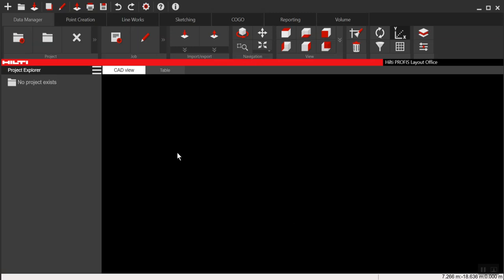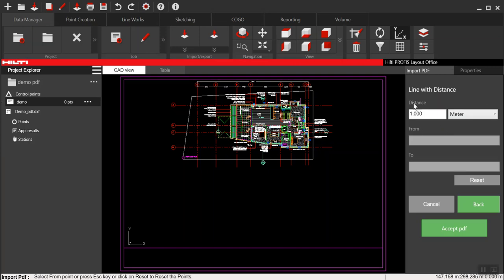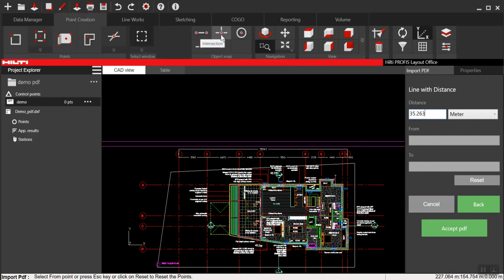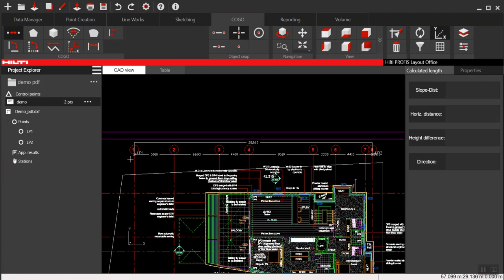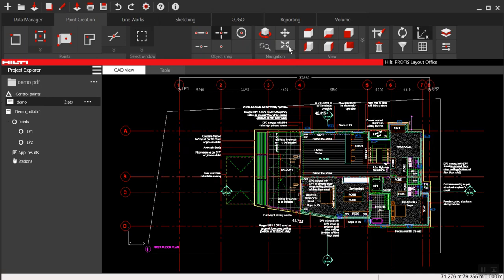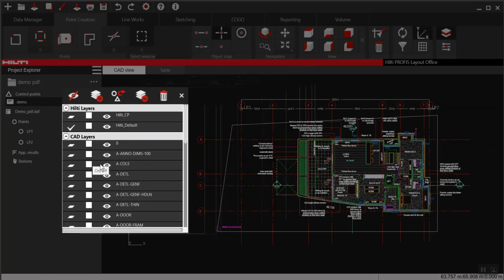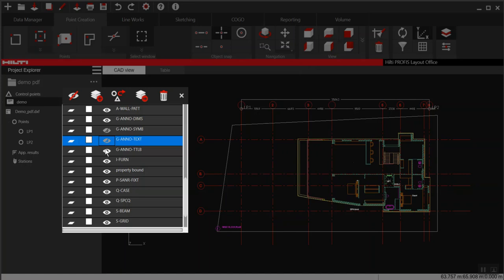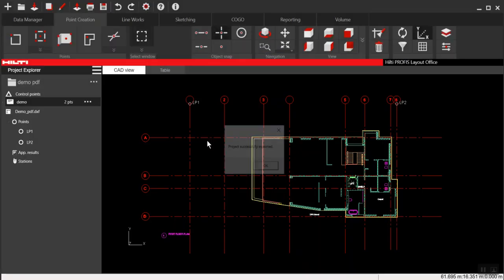3.0 Beginners PROFIS Layout Office (PLO) - Import & clean .PDF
This tutorial video runs through the whole process of creating a new project, importing a drawing from a .PDF file. Scaling and checking that imported drawing. Utilizing the powerful tools with in PLO specifically for file cleaning, which optimizes the file for use with Advanced Layout systems. And finally saving and exporting the project ready for the PLC400 tablet.